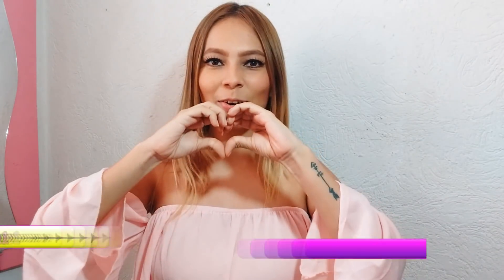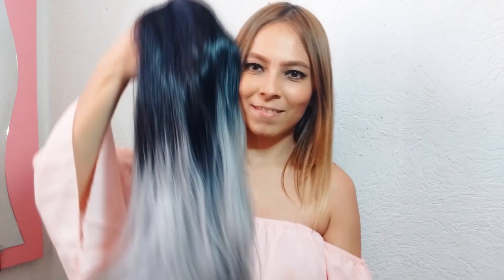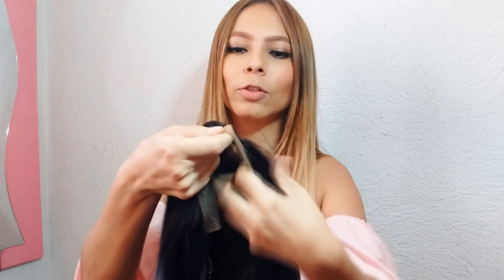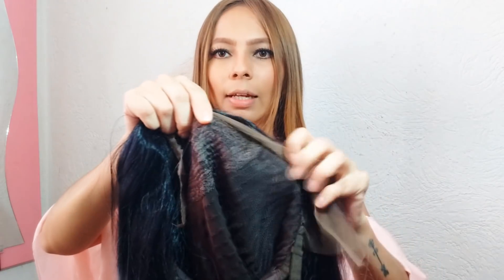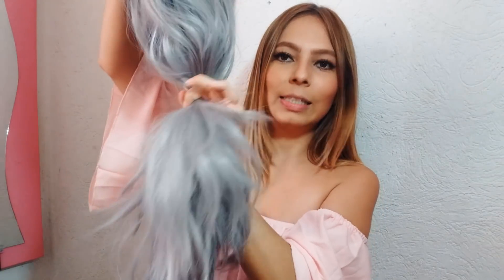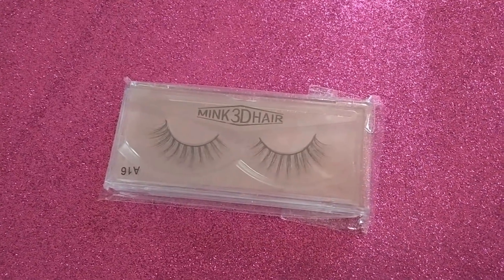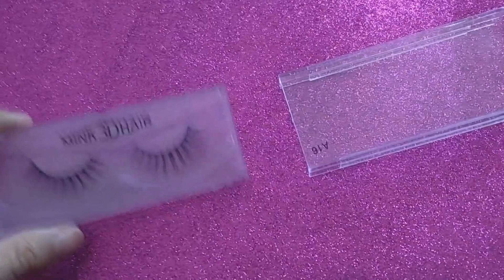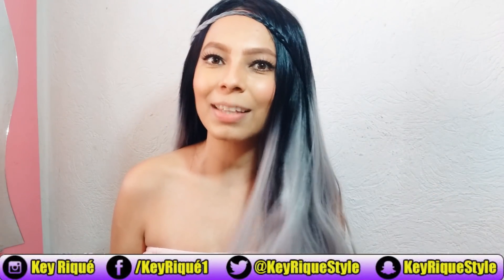RESEÑA DE PELUCA HEAHAIR | KeyRiqué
Love you rikuras 💕